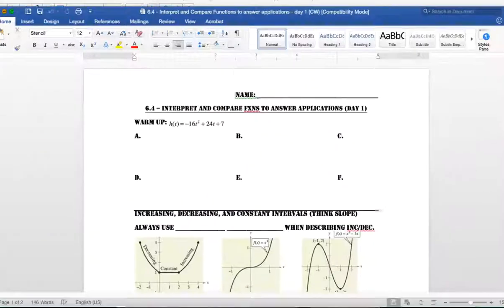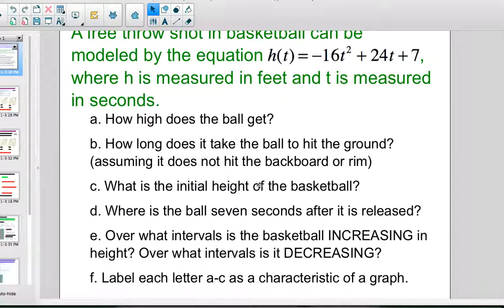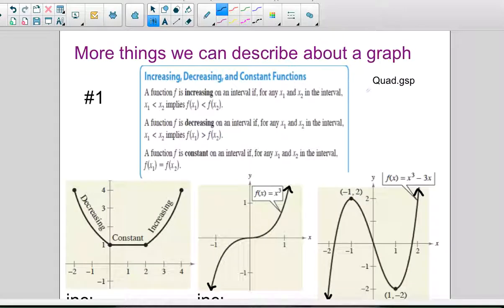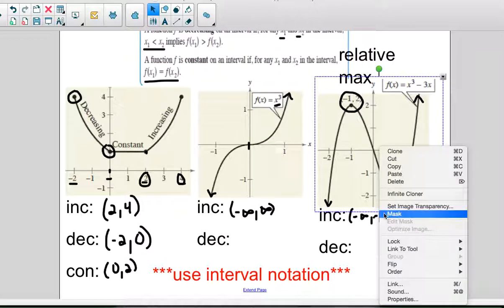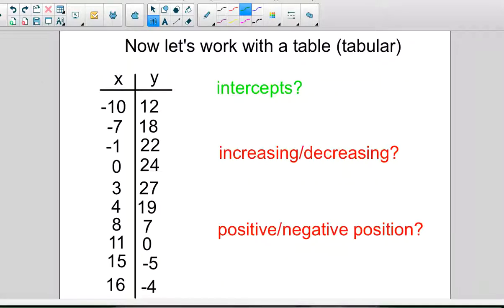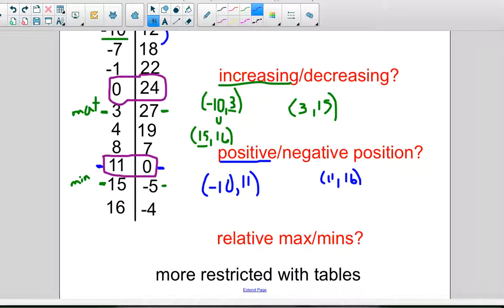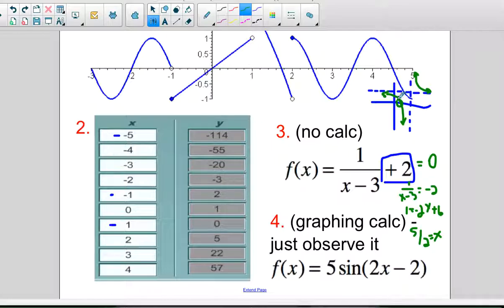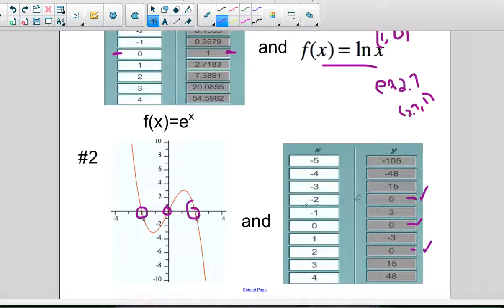6 4 Day 1 Analyzing Graphs Video